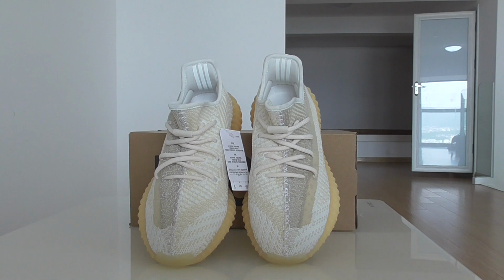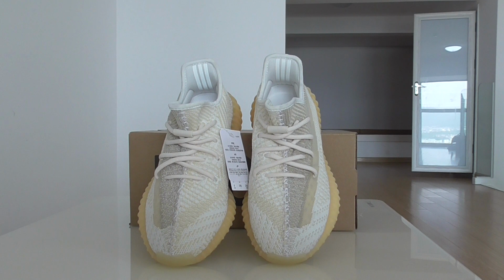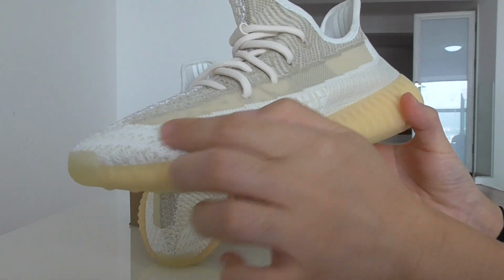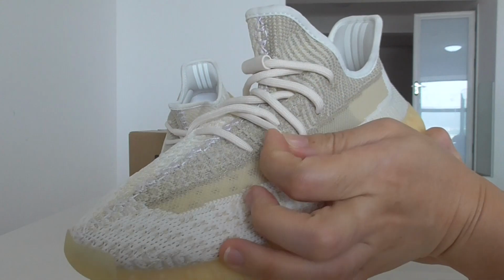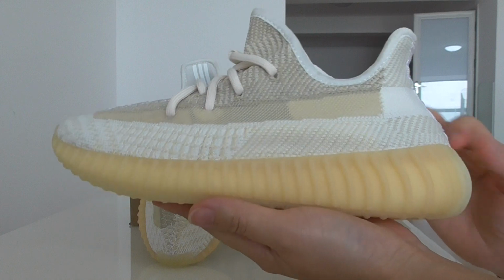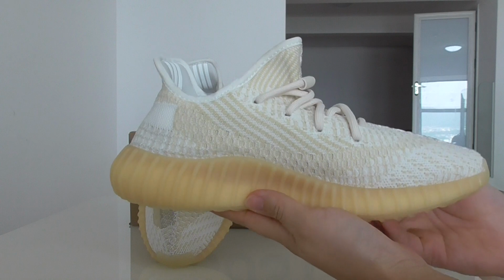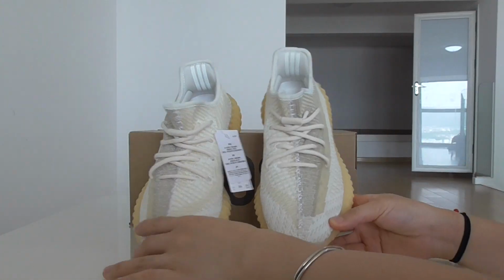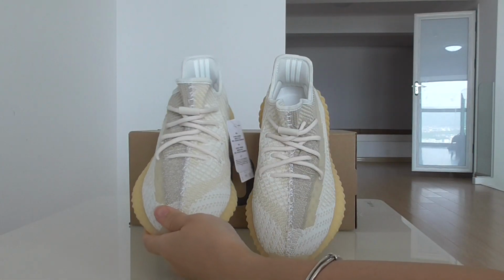First Look: Yeezy Boost 350 V2 Natural Reflective